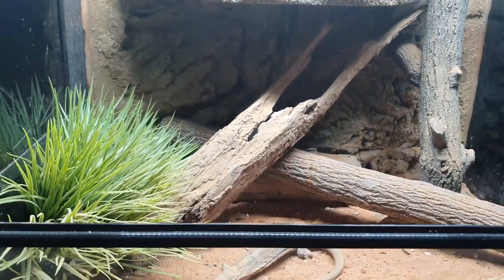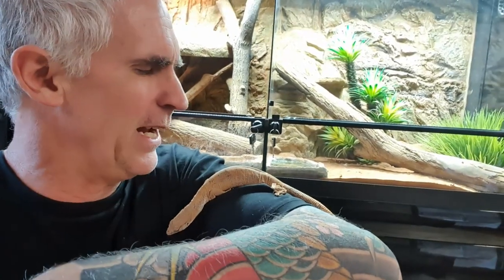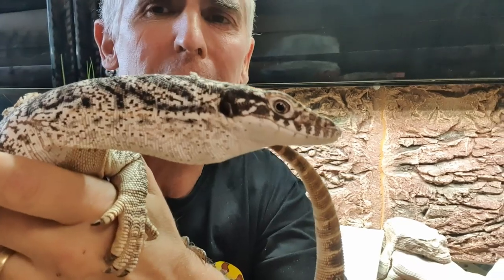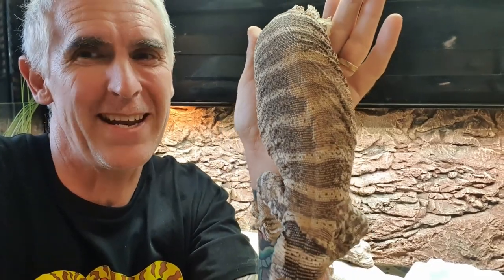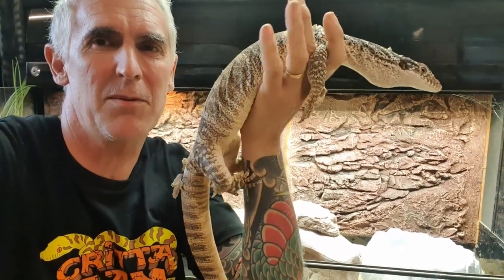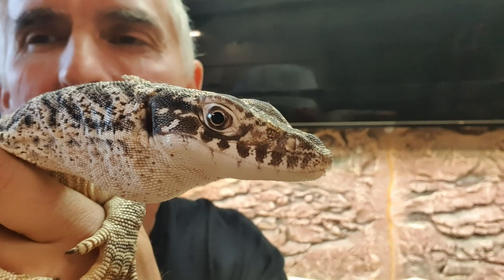3 FAVOURITE MONITOR LIZARDS - CrittaCam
Make sure to HIT the notifications BELL to be kept up to date.

3 FAVOURITE MONITOR LIZARDS - CrittaCam

Pete shows us his 3 favourite monitor lizards and what we need to know before you get into them. Monitor lizards has needs whether they are terrestrial, arboreal or even semi aquatic all their needs must be met to maintain them in great condition

JOIN THE ADVENTURE with CrittaCam.

Come join Peter Birch of CrittaCam an Australian Wildlife loving Youtuber with a family-friendly channel where you will get to explore wildlife with some fantastic experiences with both captive and wild animals from all over the world since 2012.

Follow Peter Birch, an Australian Reptile lover with over 40 years of handling and breeding experience with various reptile species. Join Pete as he explores the fantastic world of wildlife both in their natural environments and with their human custodians as he visits captive collections near and far. Pete's passion for wildlife and travel could take you anywhere in the world to discover fascinating facts about wildlife where we all get to learn and appreciate nature.

Keep up to date with Pete's daily adventures by following his Social Media.